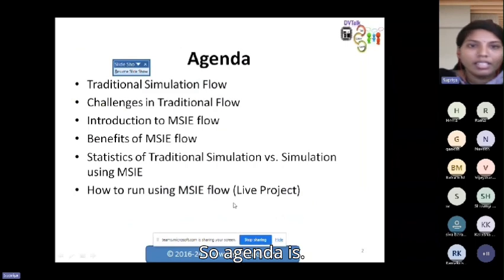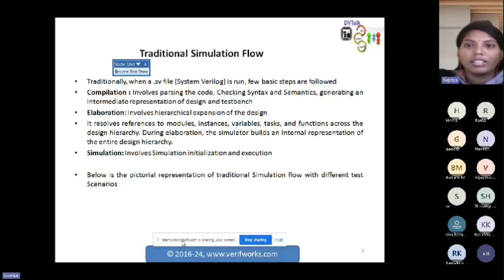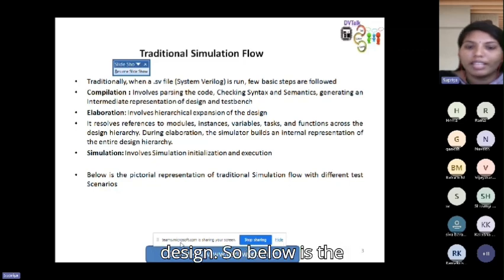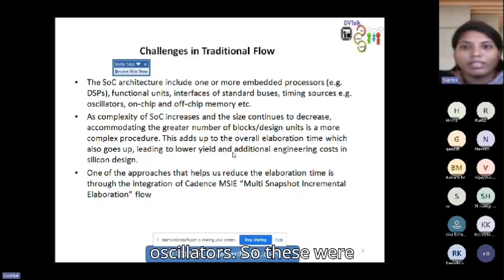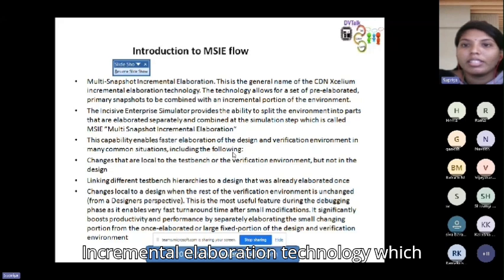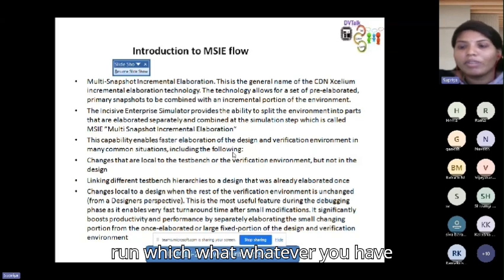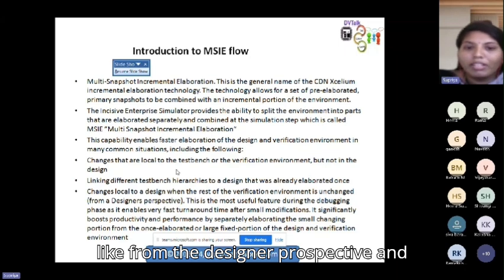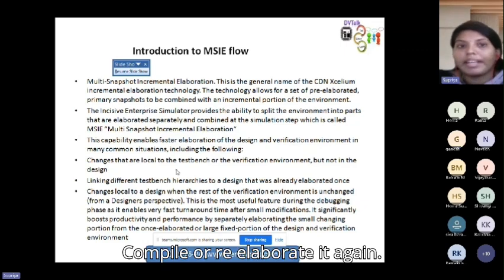DVTalk VerifWorks AsFigo MSIE part 1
Get 10X productive with design verification using MSIE technology from Cadence - learn from our deployment experience on complex SoCs